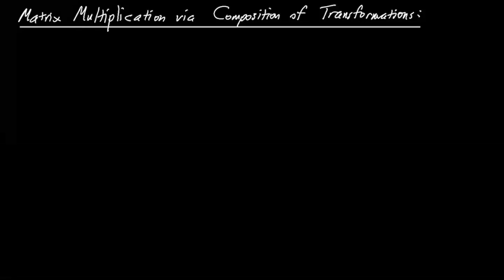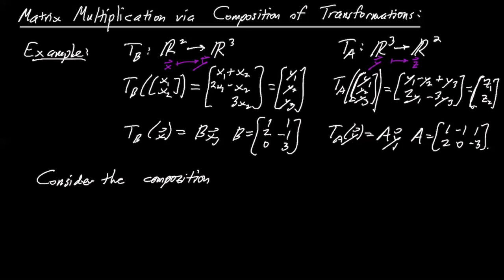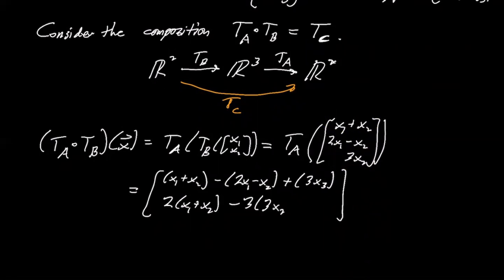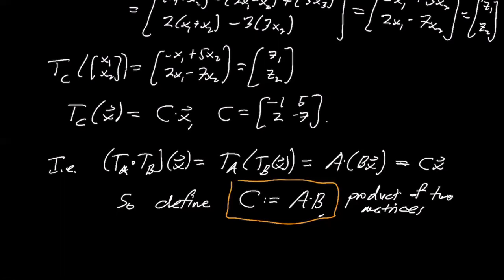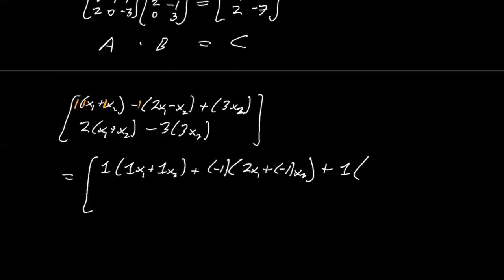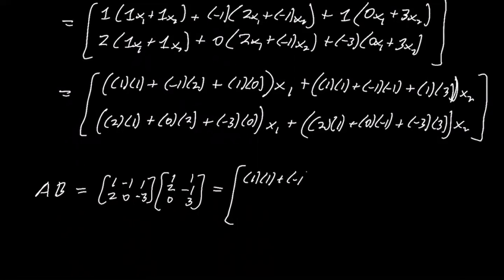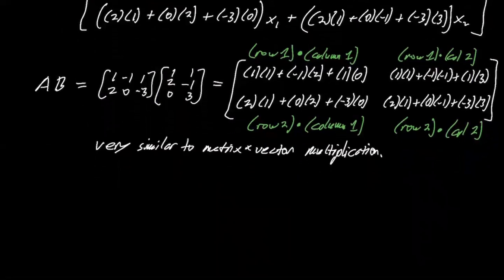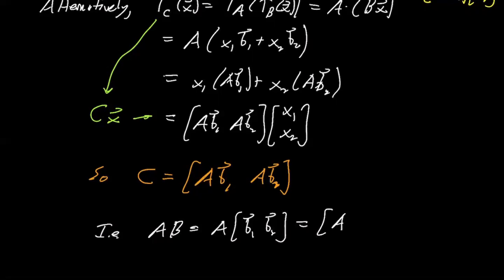Example of matrix multiplication via composition of transformations